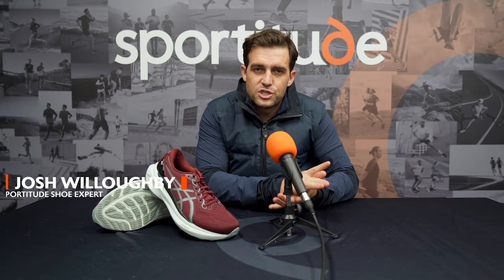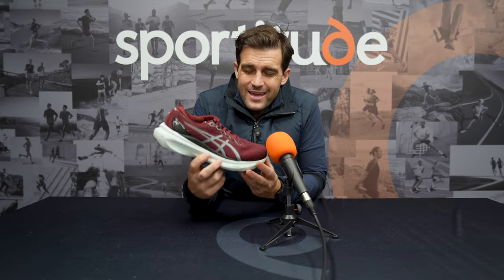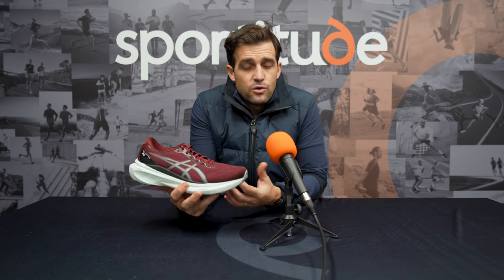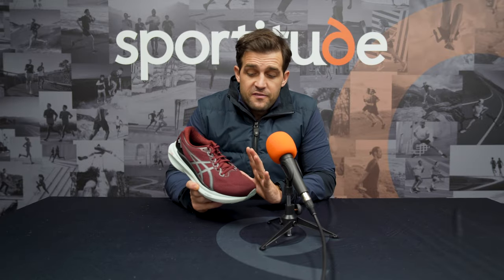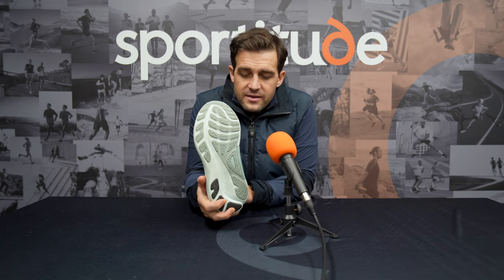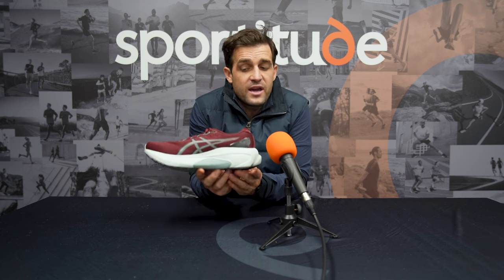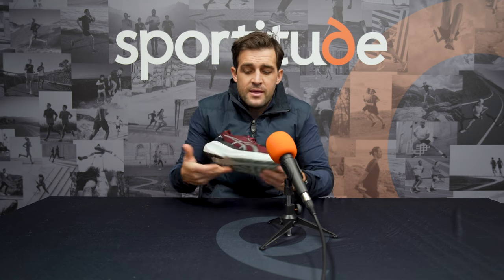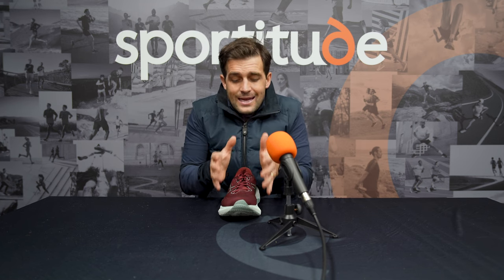Asics Gel Kayano 30 - After 100km | Sportitude Running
After putting 100km of running through the Asics Gel Kayano 30, Josh from Sportitude Running discusses how the shoes have performed.